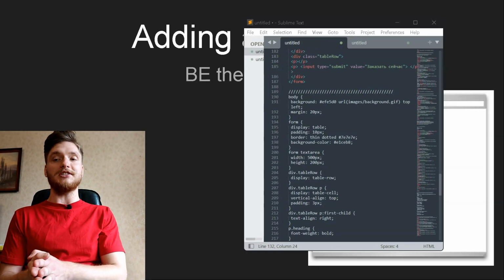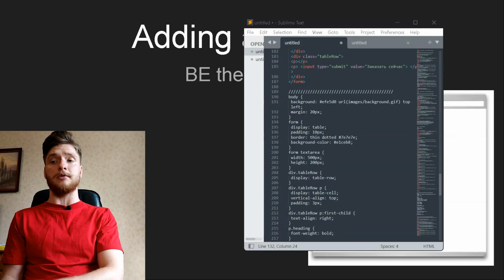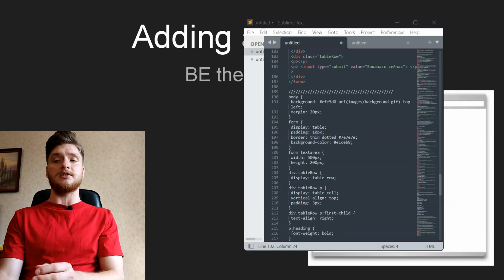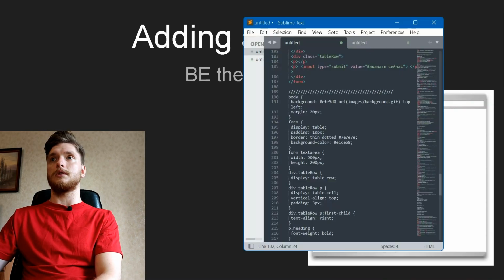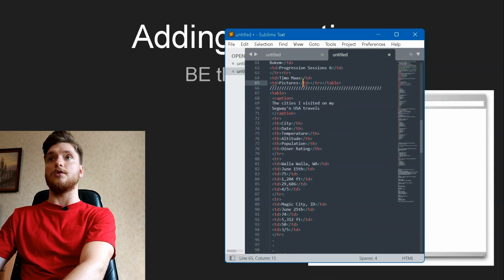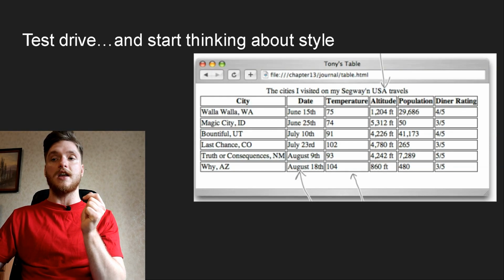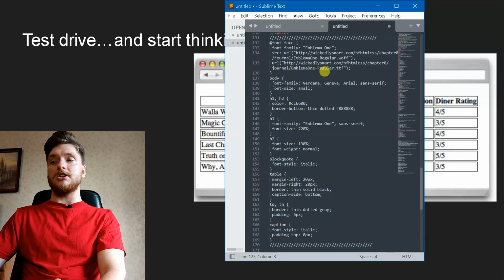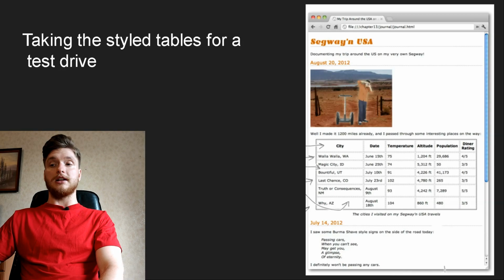Lesson 87. Adding a caption. HTML for beginners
In this lesson 87. Adding a caption. HTML for beginners, you can improve your table right off the bat by adding a caption.
Before we start adding style to Tony’s new table, we should really get the table
into his main page. Remember that Tony’s main page already has set a fontfamily, font-size, and other styles that the table is going to inherit. So without
putting the table into his page, we won’t really know what the table looks like.